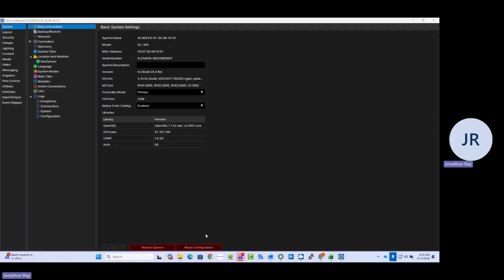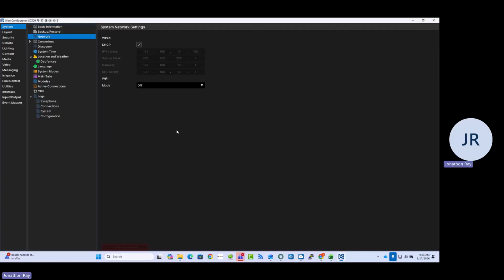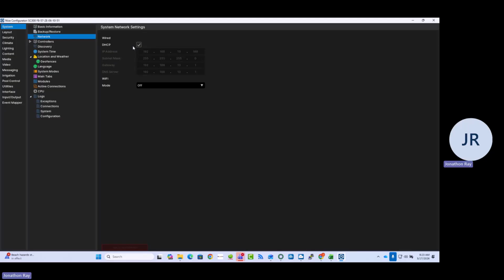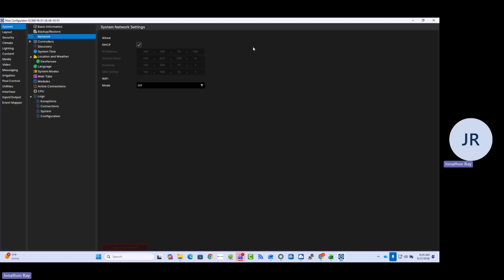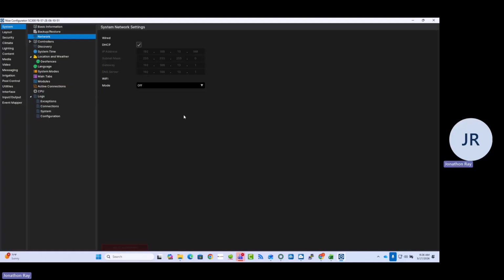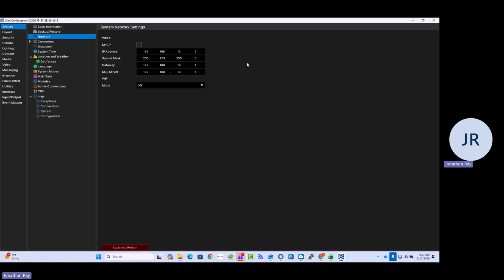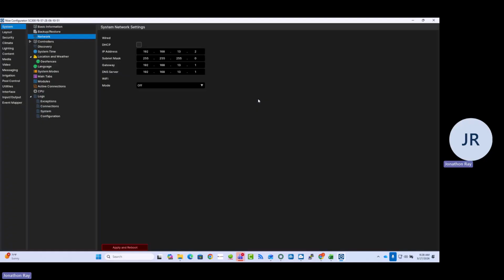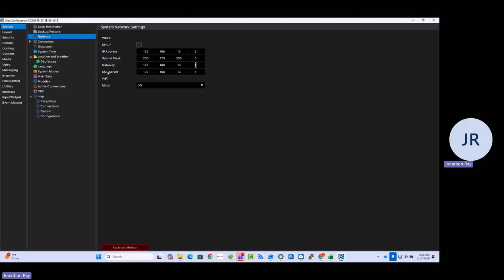Nice ELAN OS | Controller Network Configuration